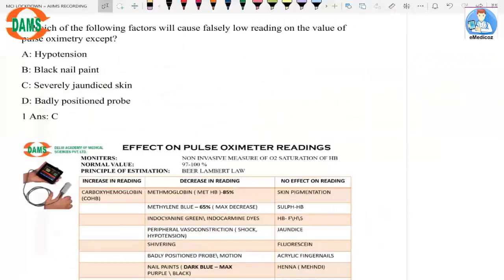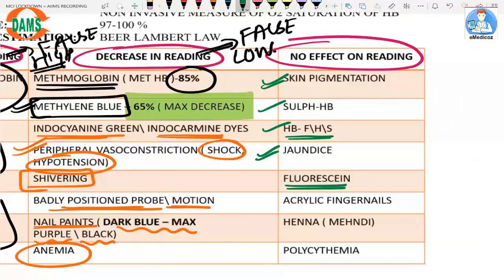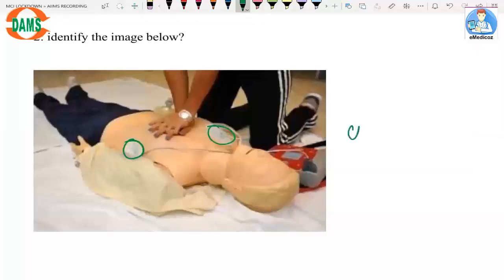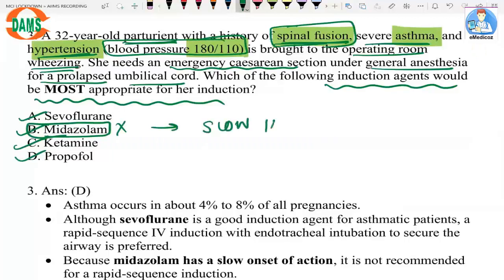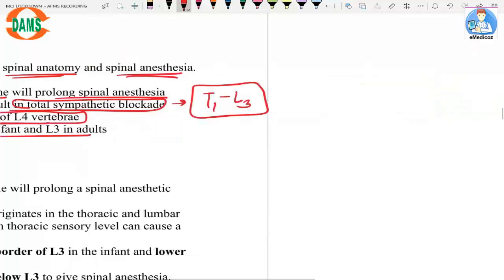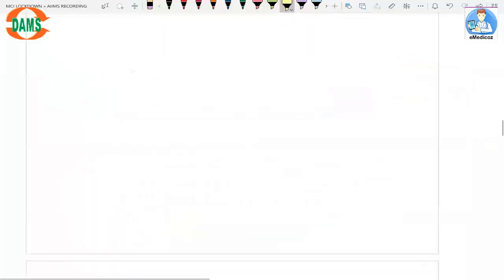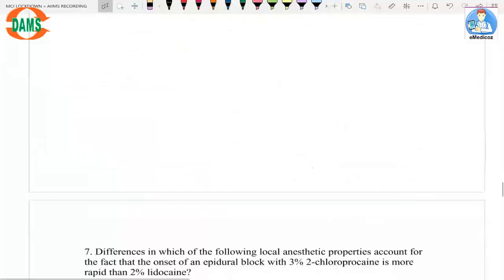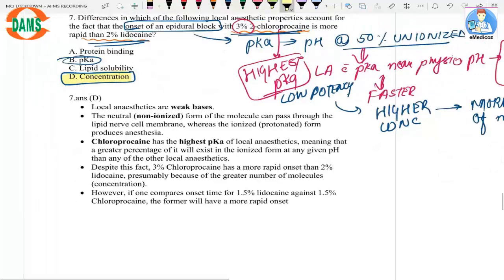Anesthesia | High Yield MCQ Revision Series for NEET PG || Dr Anshul Diwakar